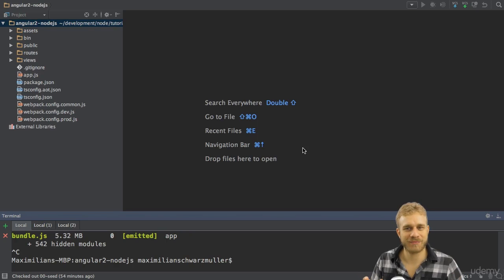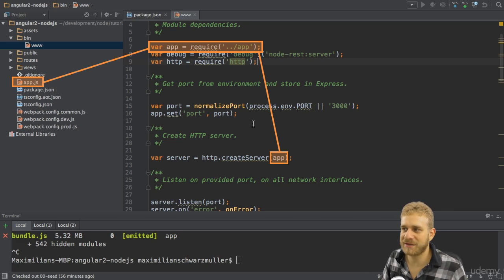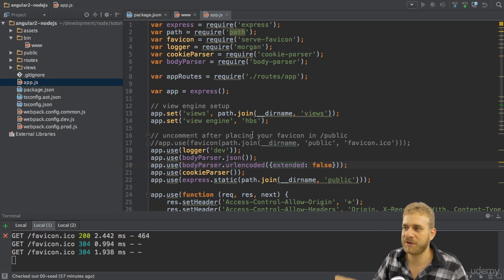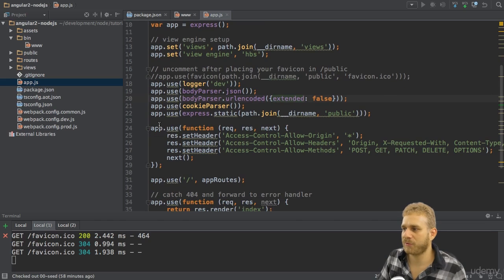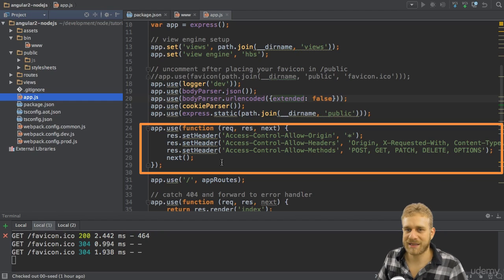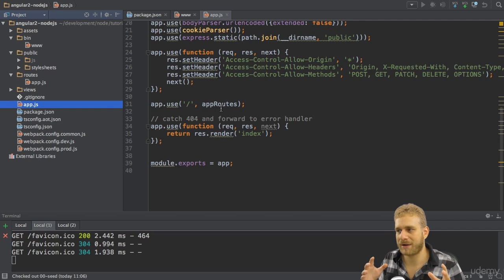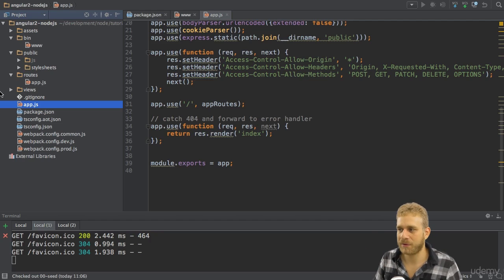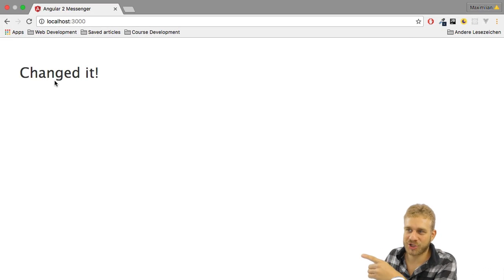Angular Angular 2+ и NodeJS MEAN стек руководство